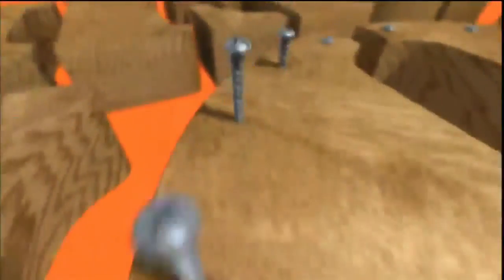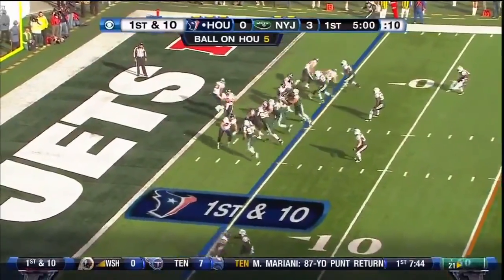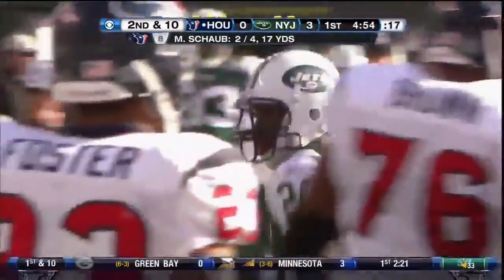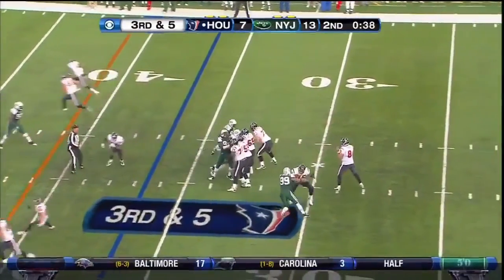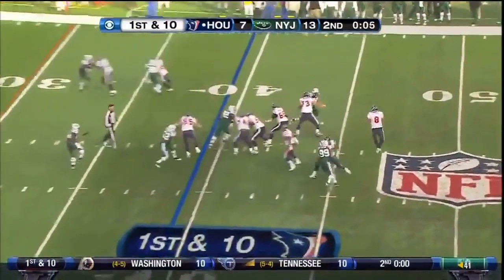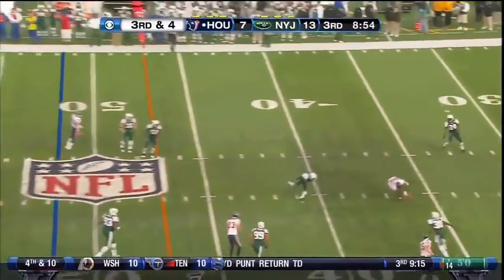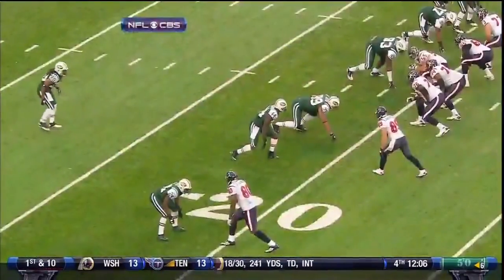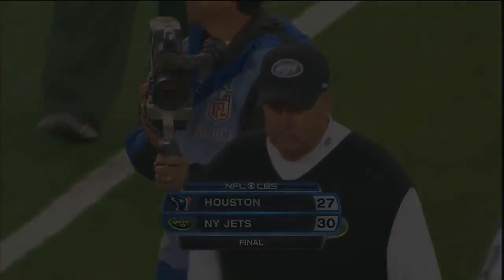Andre Johnson vs Darrelle Revis (2010) | WR vs CB Highlights